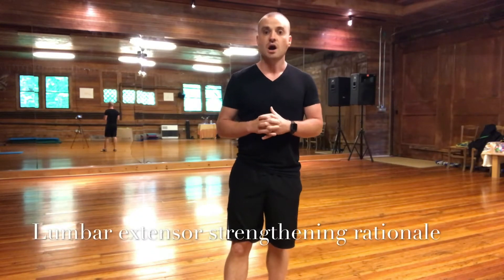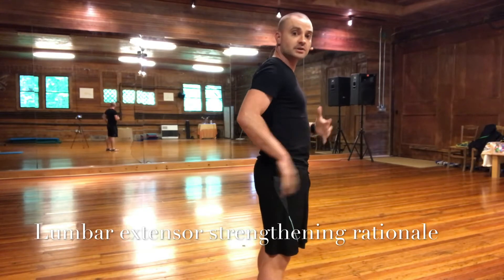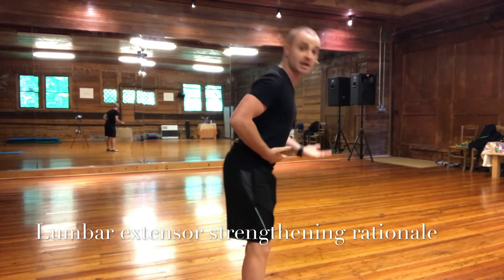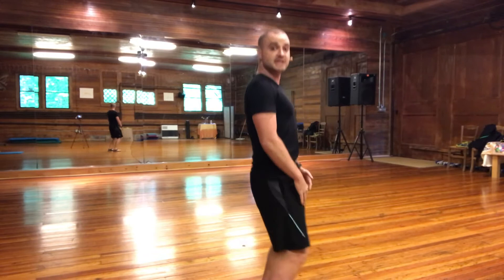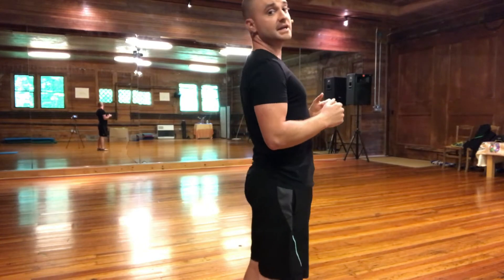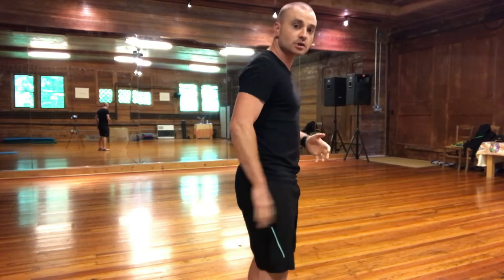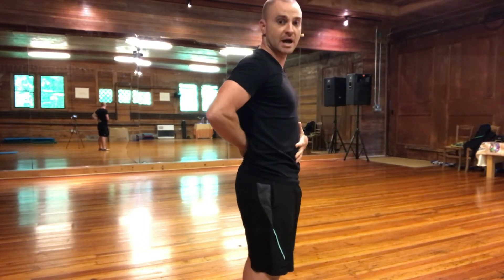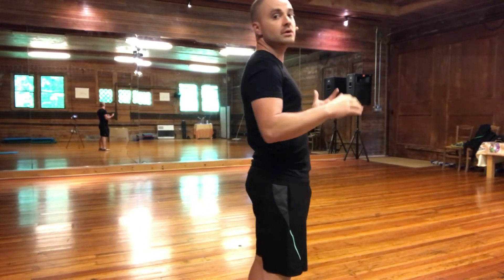Physical therapist explains safe way to train low back muscles to avoid compression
In this video, physical therapist James O'Brien explains why having low back muscle strength is important in reducing and preventing low back pain.  This intro video to low back strengthening explains the importance of strengthening the low back extensor muscles WITHOUT extending the spine.